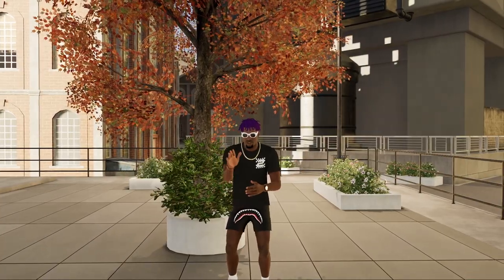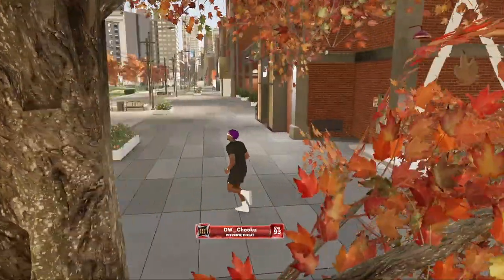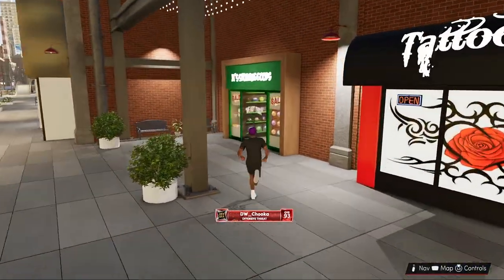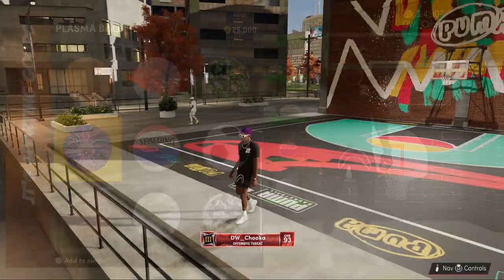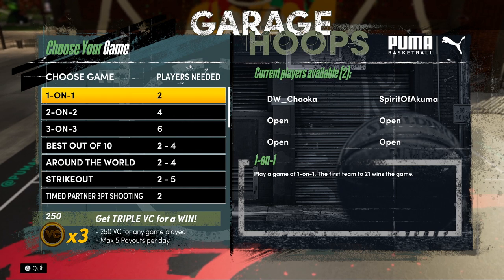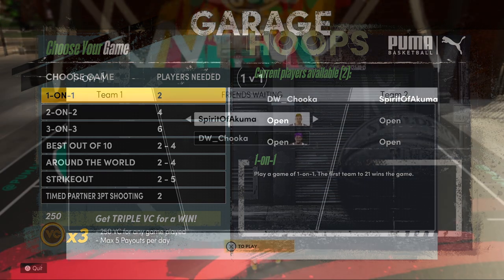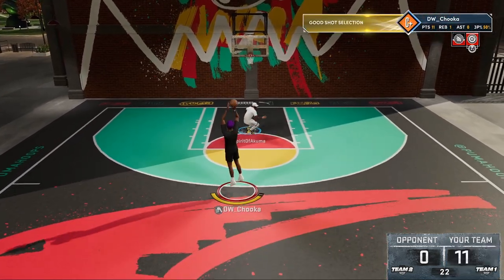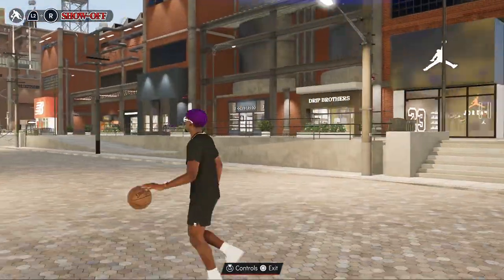0.1% OF 2K NEXT GEN PLAYERS DO THIS SECRET VC METHOD!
0.1% OF 2K NEXT GEN PLAYERS DO THIS SECRET VC METHOD!

In this video I showcase a brand new VC method that can be completed daily in order to earn 3750 VC in NBA2K21 Next-Gen on PS5!

;o